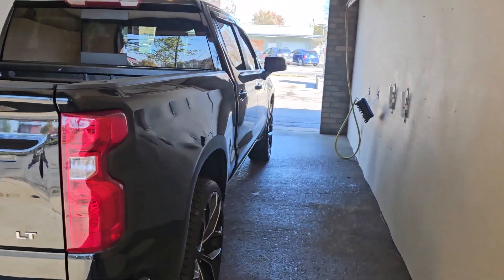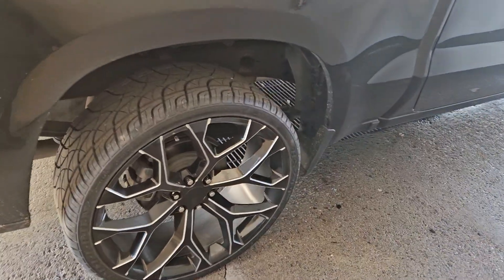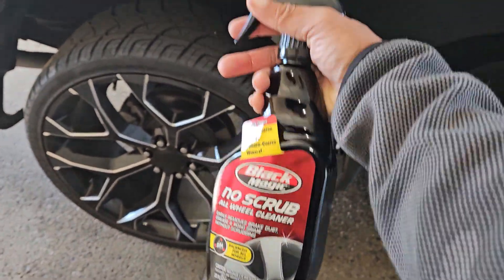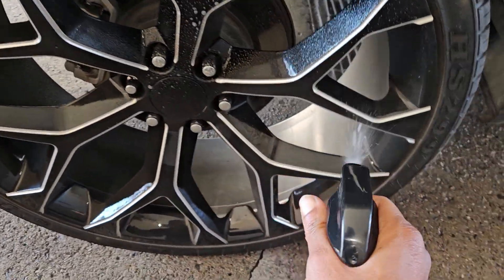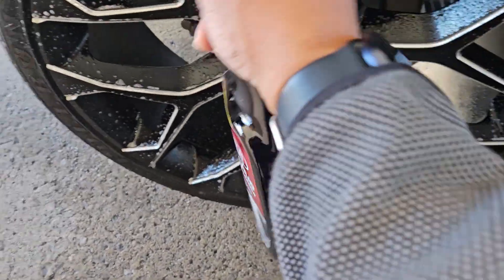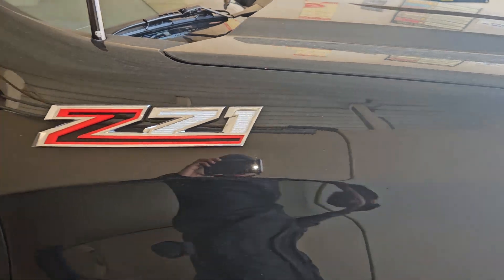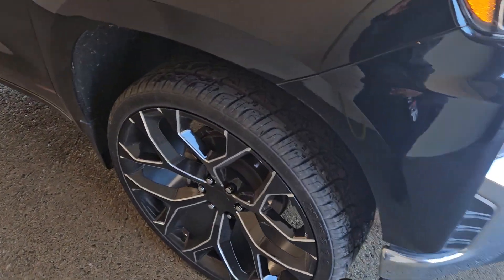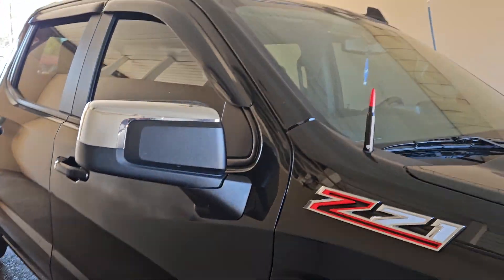2021 chevy Silverado Z71 on 28s(1)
8inch Memphis audio subwoofers/ Rockford Fosgate interior speakers.